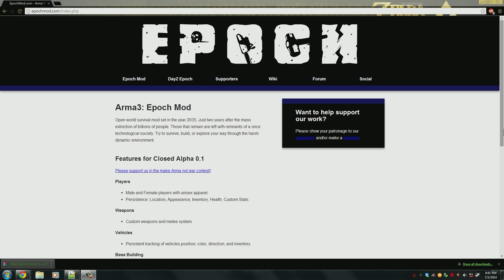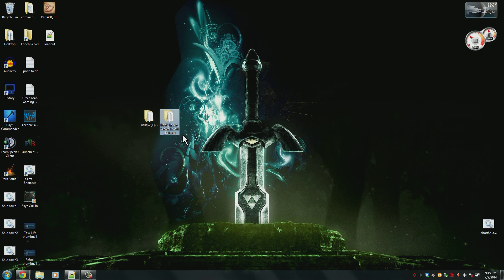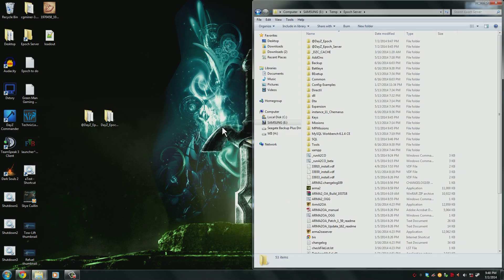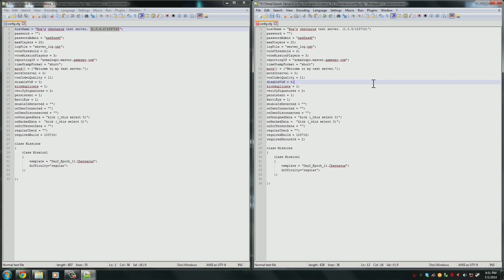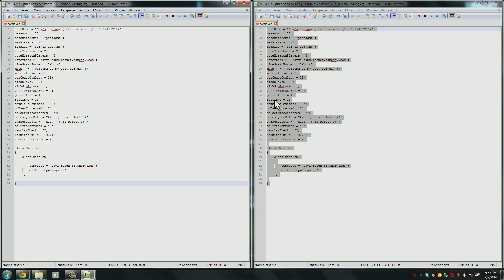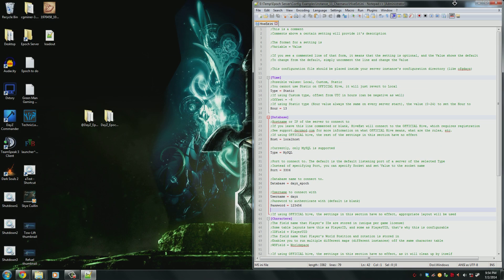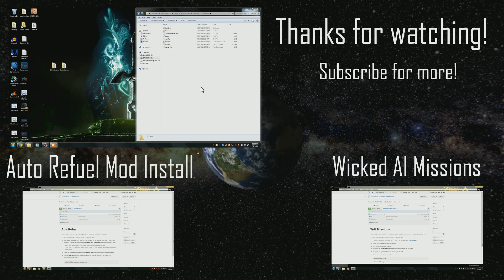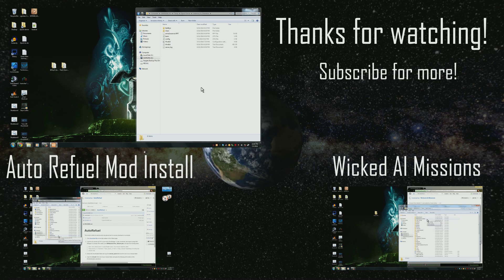DayZ Epoch Tutorials: How to Update DayZ Epoch Server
This video shows you step by step how to update your DayZ Epoch Server to a new version. This video covers the update from 1.0.4.2a to 1.0.5.1 but it will work for any version update.